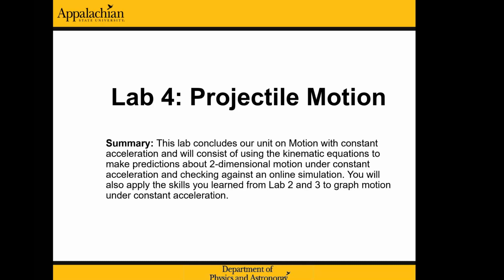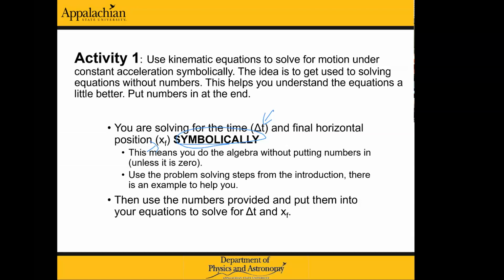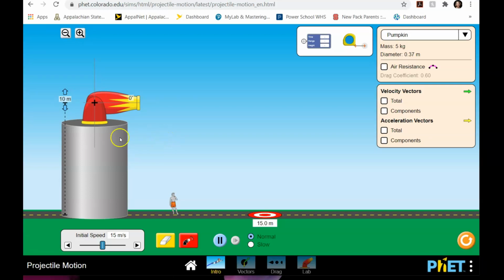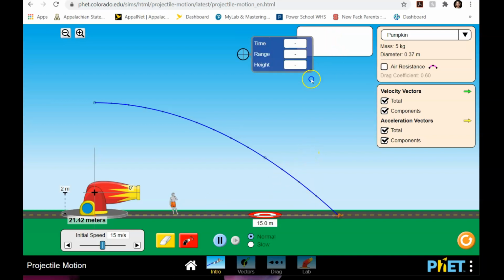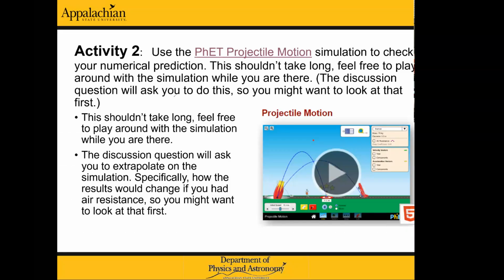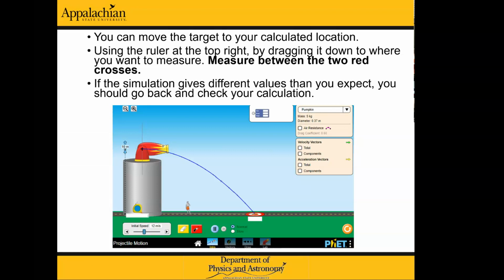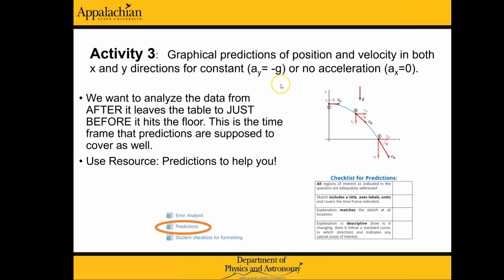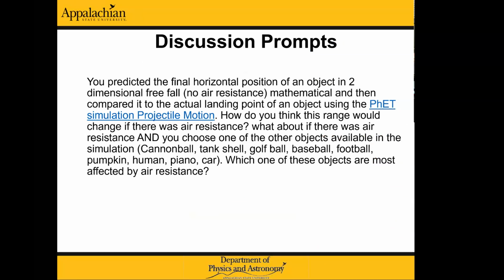Projectile Motion Lab Intro